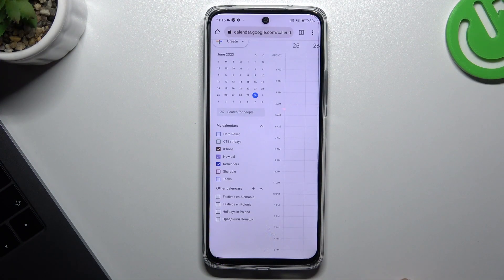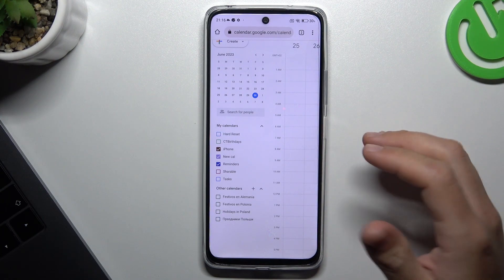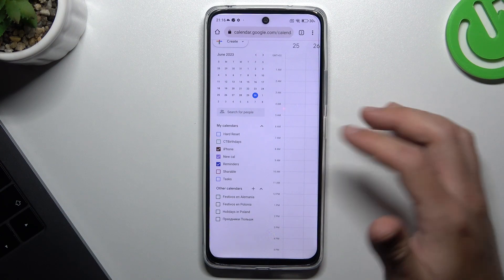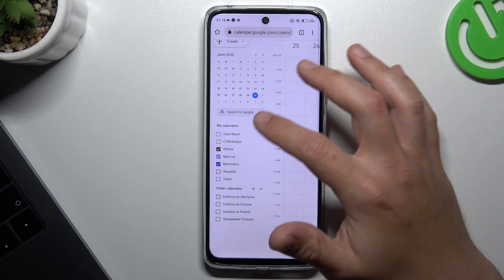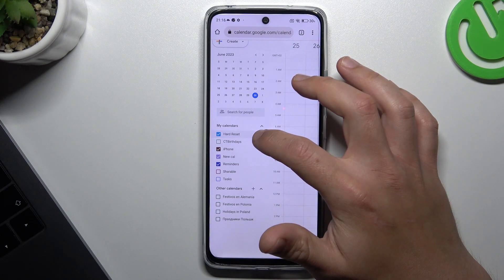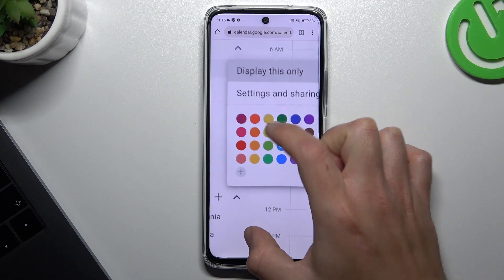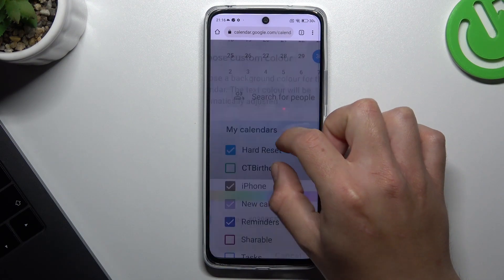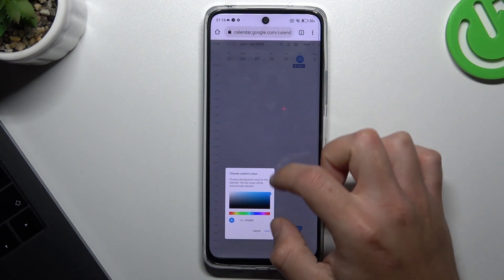How to Get More Colors in Google Calendar on Mobile? Choose New Colors of Calendar & Personalize it!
Hello. Are you tired of the limited color options in your Google Calendar? In this video, we'll show you how to get more colors for your calendar on your mobile device. Having more color options allows you to categorize your events and appointments more effectively, making it easier to manage your schedule. Start personalizing your calendar with vibrant colors today!

How to add additional colors to Google Calendar on Android?
How to customize colors in Google Calendar on iPhone?
How to expand the color palette in Google Calendar?